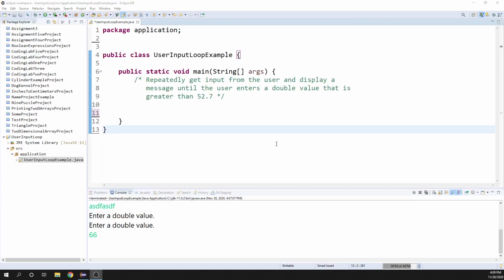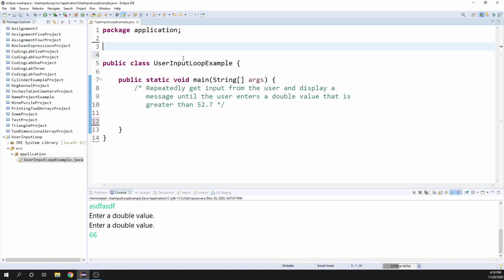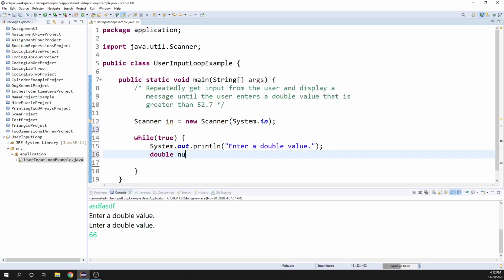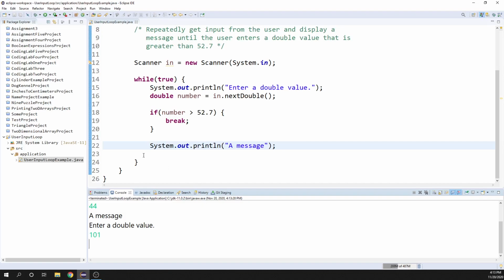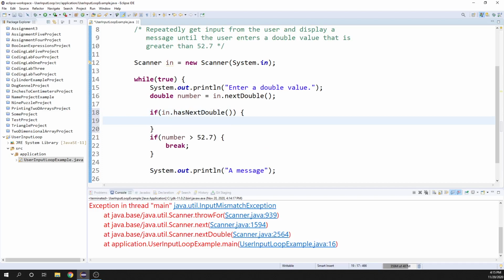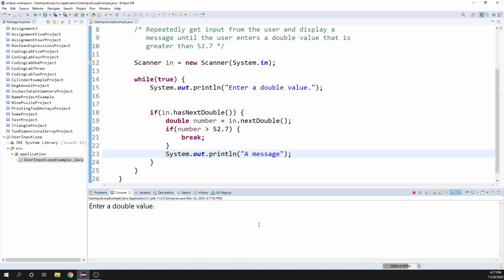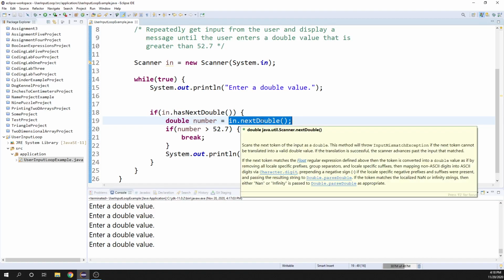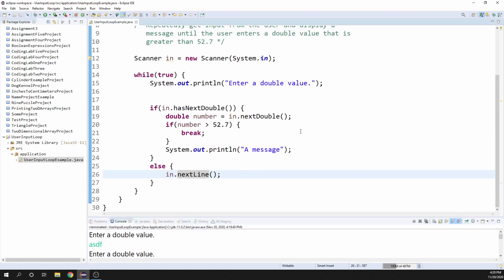User Input Loop